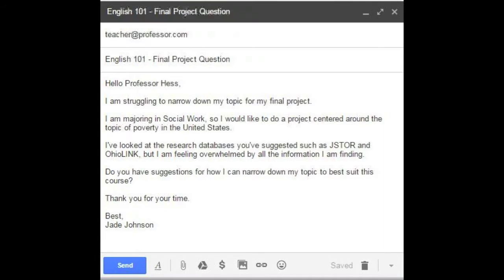Email Etiquette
A well-written email can go a long way.

Carly has her M.A. in Rhetoric and Composition from the University of Louisville